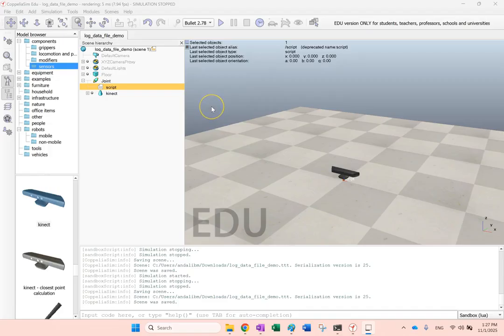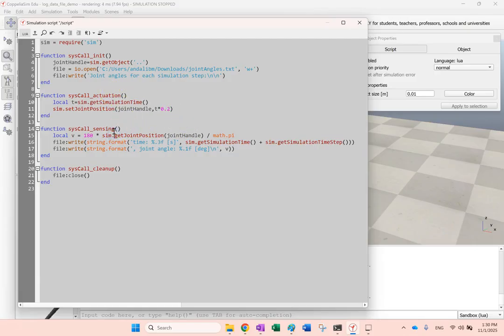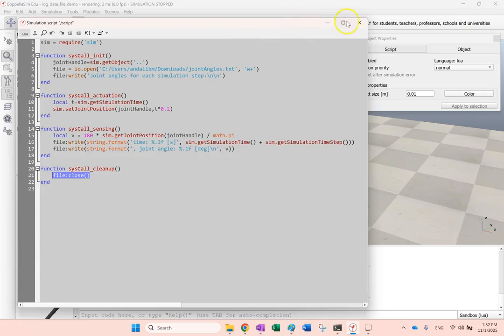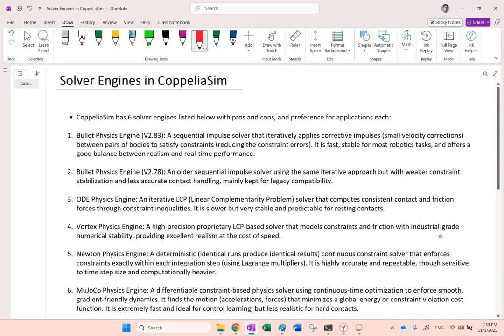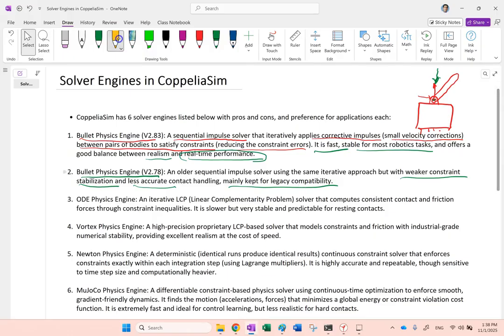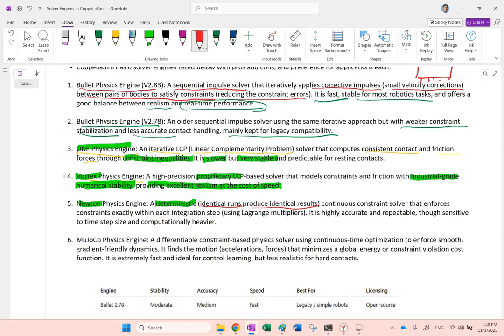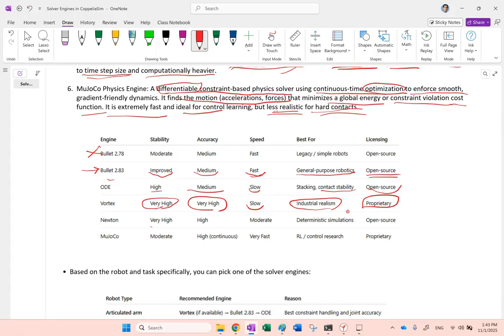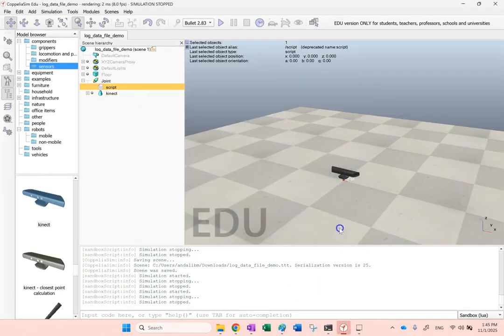CoppeliaSim: Solver Engines and Logging Data to Files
Solver Engines and Logging Data to Files in CoppeliaSim are explained in this video.